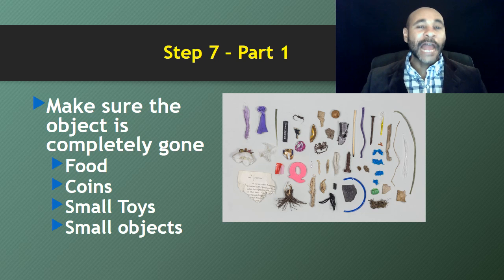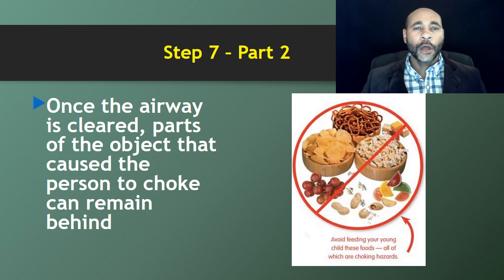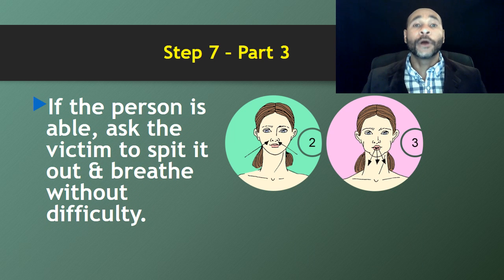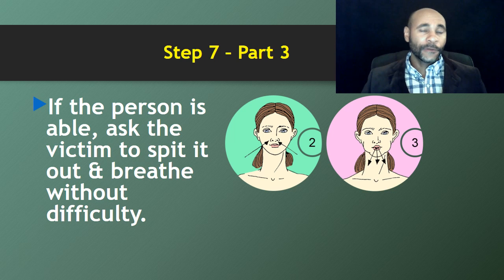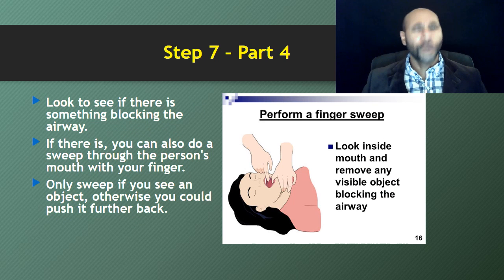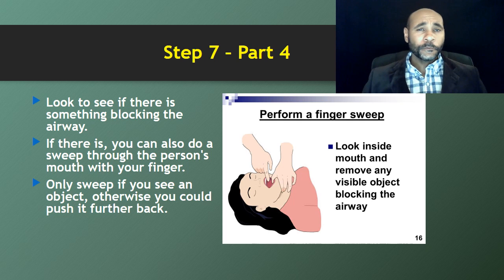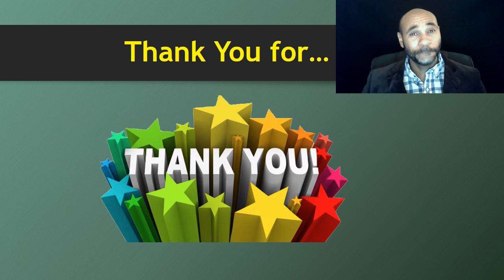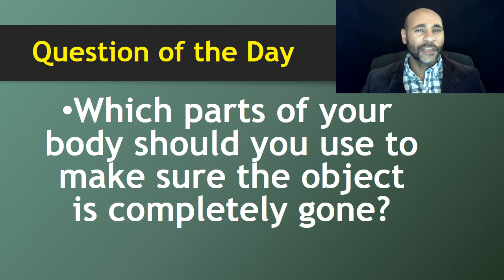Man Chokes to Death - How to Help a Choking Victim - Part 9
In Part 9, we make sure the object (food, coins, toys, objects) is completely gone.  If the person is conscious, ask them to breathe or talk.  However, if the person is unconscious, do a finger sweep.

Question of the Day:  Which parts of your body should you use to make sure the object is completely gone?

The 23% Challenge is a 7-Day Wellness Program that teaches people how to holistically live a more authentic, happier, and healthier lifestyle…in only 1 week.  My vision is help people live a healthier lifestyle thru a vegan diet, exercise, spirituality.

EAT well…FEEL well…THINK well…DO well…BE well.

Thanks,
Coach D